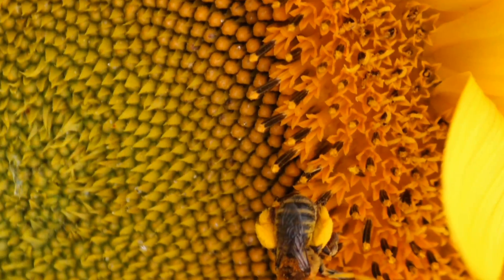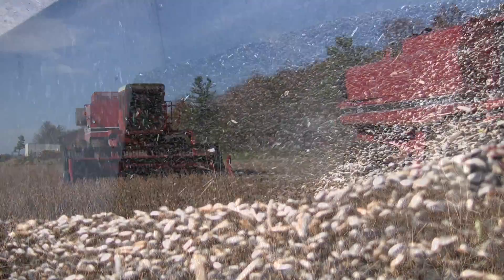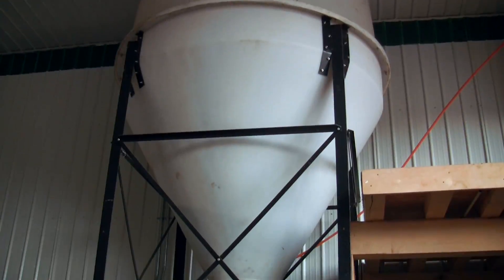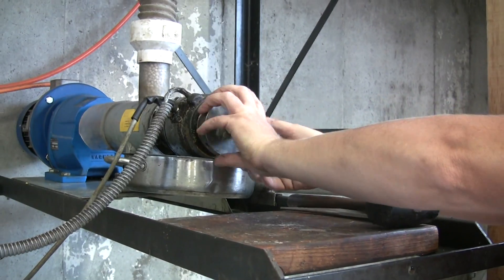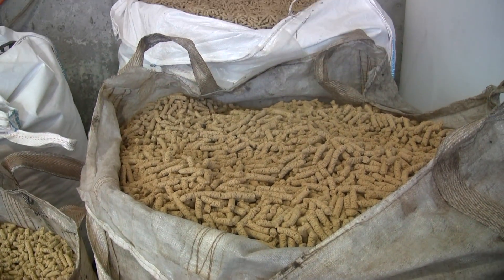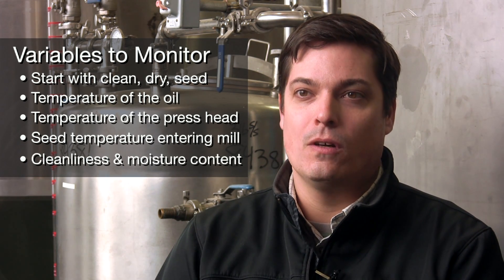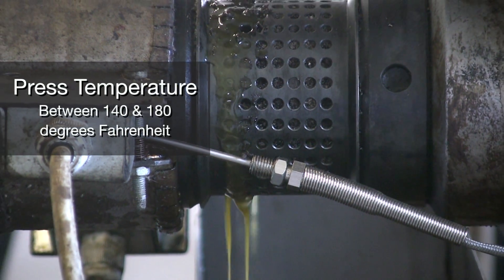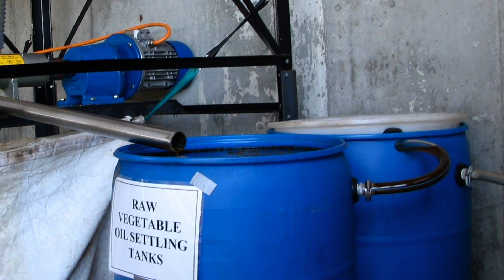Oil & Meal Extraction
A brief but detailed look at cleaning and pressing oilseed crops for oil and high-protein meal for on-farm or small scale applications. The oil can be used to create biodiesel and the meal can be fed to livestock.